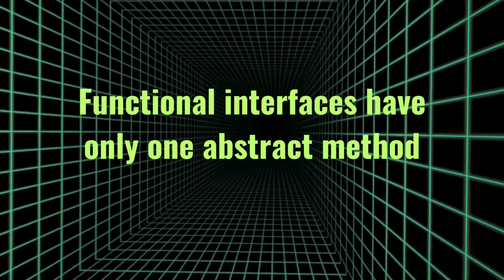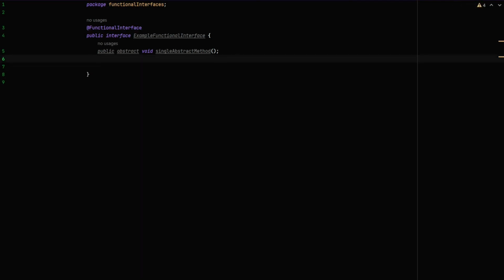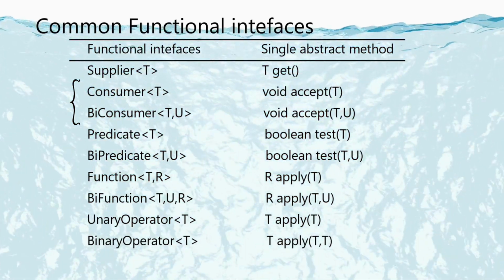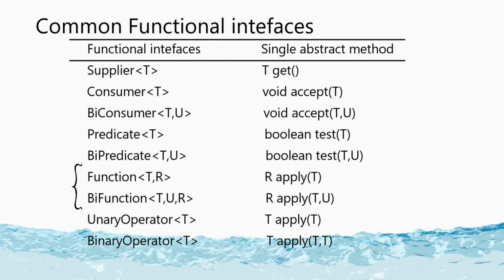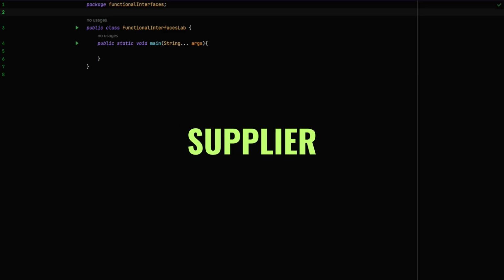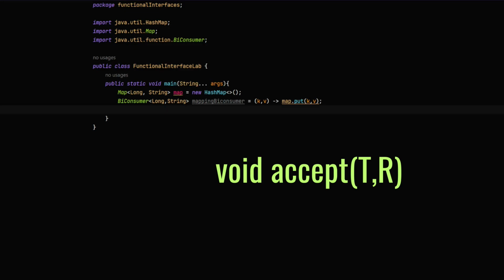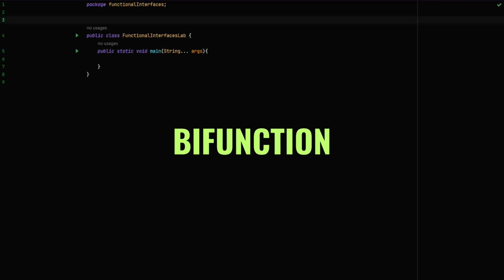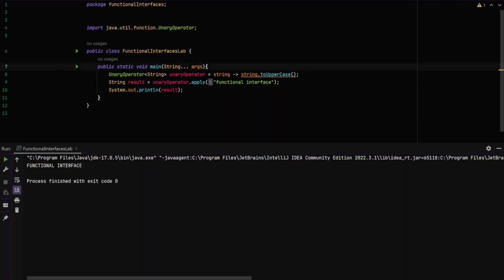Unlock the Secret to Functional Interface in Java ! - JAVA TUTORIAL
In this video, I'll show you how to master the basics of Java - unlocking the secret to functional interfaces in Java!

JAVA is a versatile programming language that's used by millions of developers worldwide. In this tutorial, I'll teach you the basics of Java, including how to create and use functional interfaces. This will allow you to create concise and well-defined code that's easy to maintain and understand. So if you're interested in learning more about Java, watch this video and master the basics of functional interfaces!
00:00 Introduction
00:17 How to create a functional interface
01:04 Common Functional Interfaces
03:04 Supplier Functional Interface example
03:40 BiConsumer Functional Interface example
04:18 BiPredicate Functional Interface example
04:41 BiFunction Functional Interface example
05:09 UnaryOperator Functional Interface example